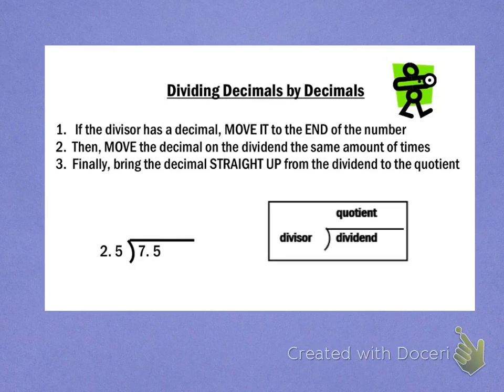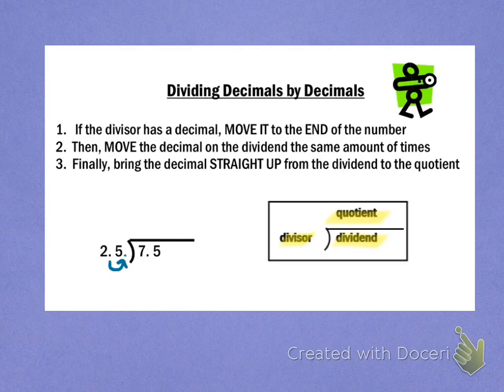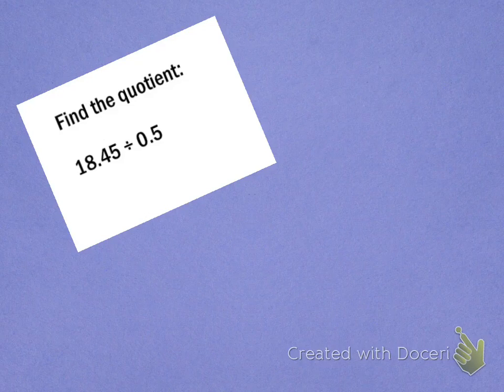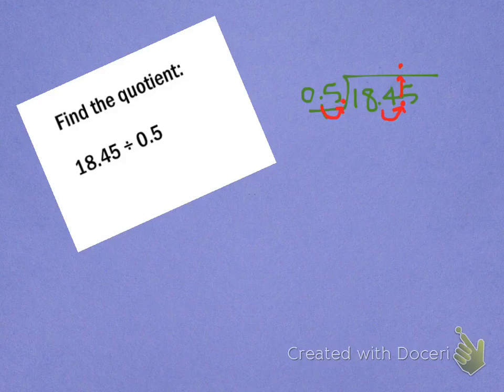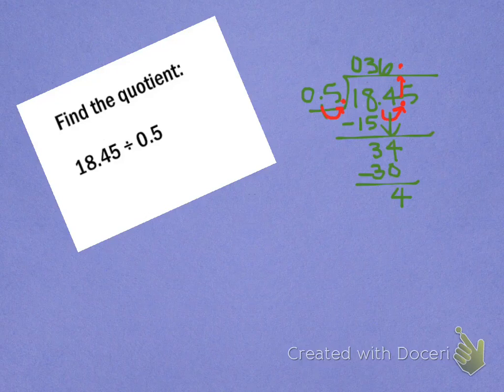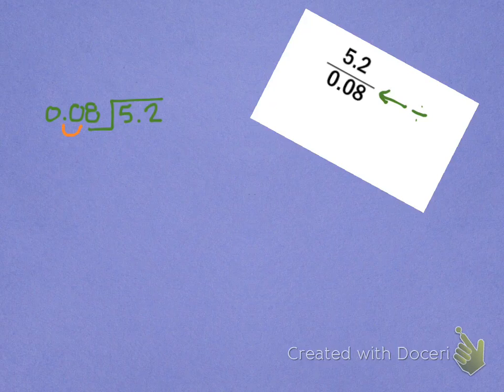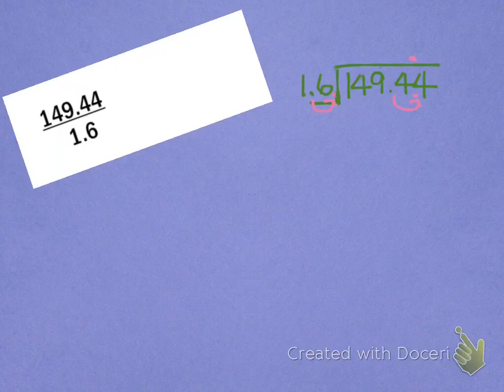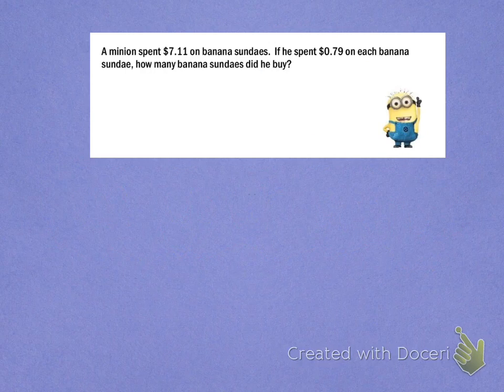Dividing Decimals Part 2